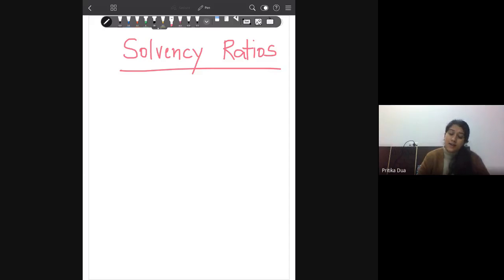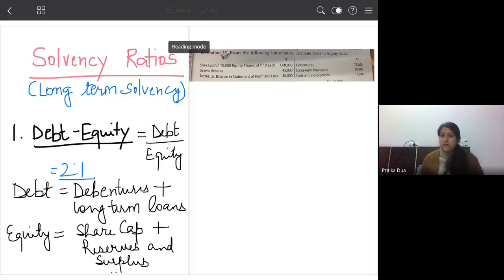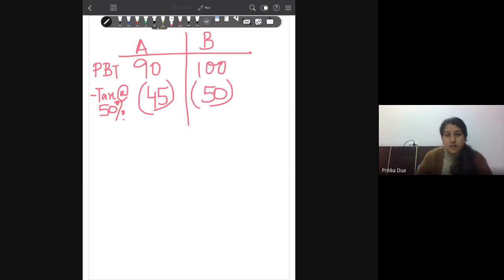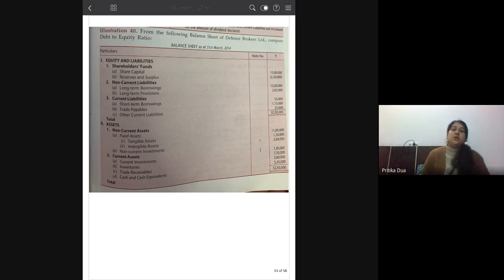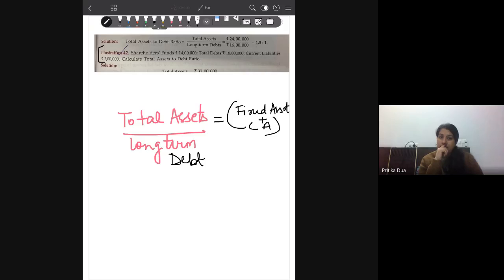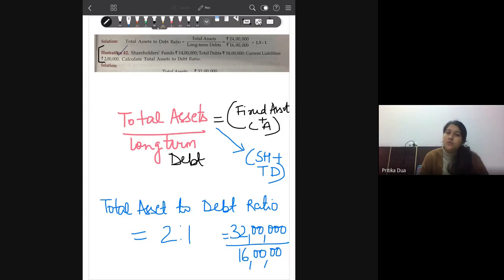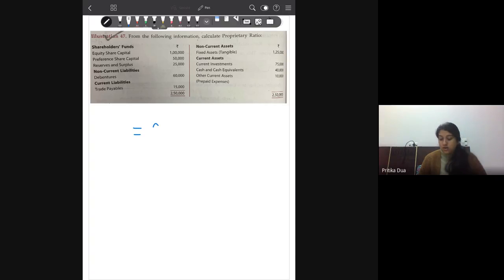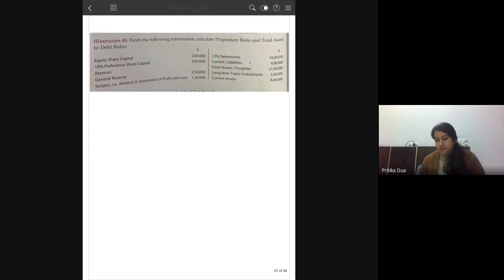Class dated Feb 1 Solvency Ratios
Books referred:
Accountancy Class XII- T.S. Grewal